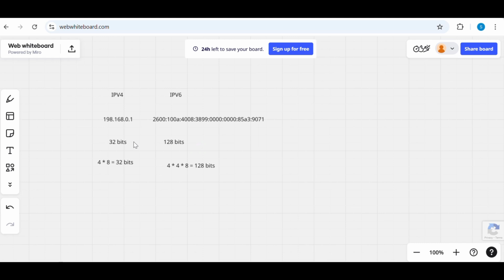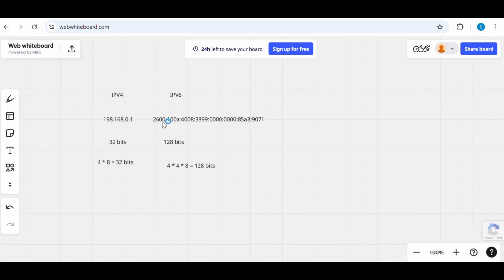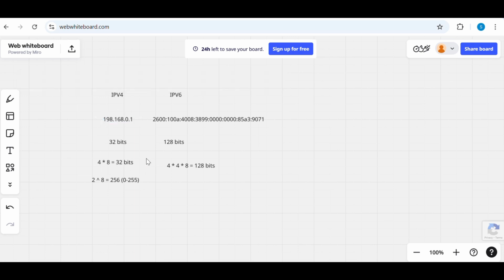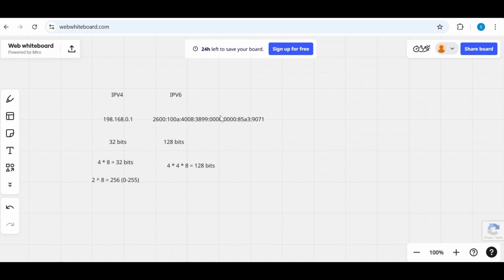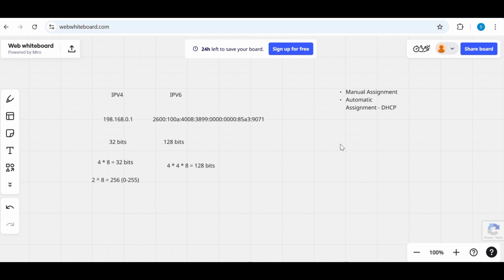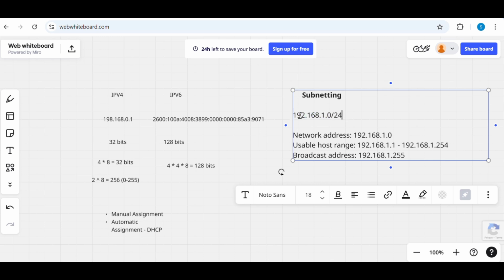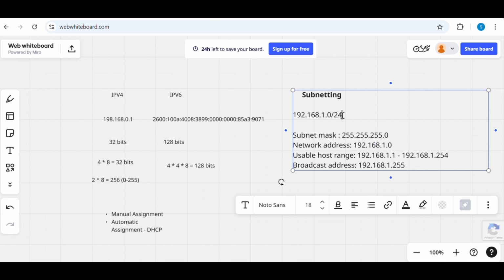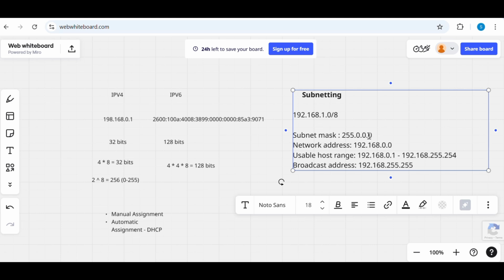DevOps: IPv4 and IPv6 Detailed Discussion